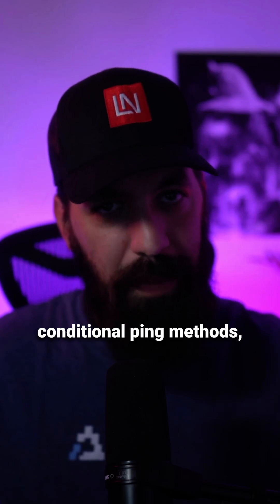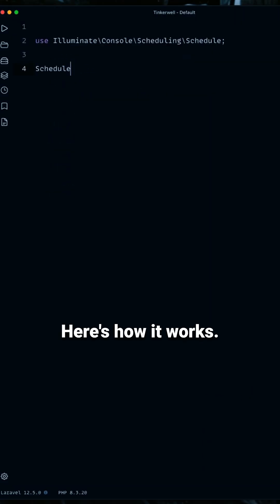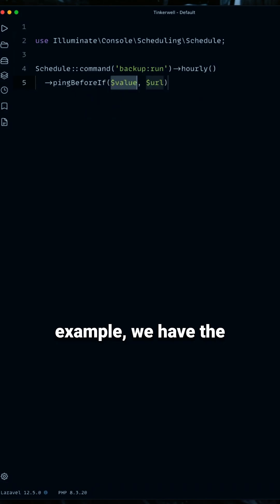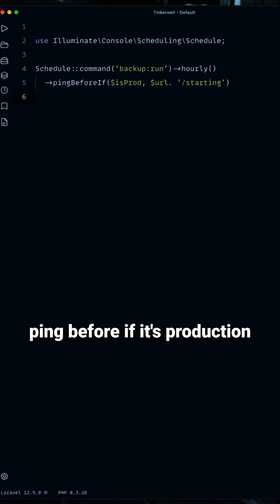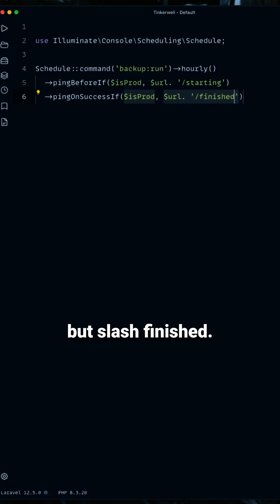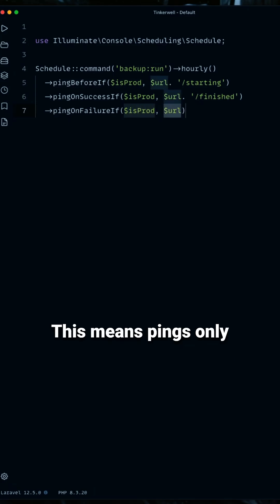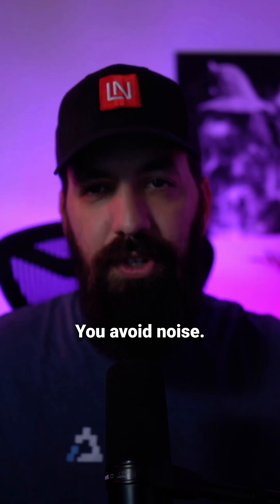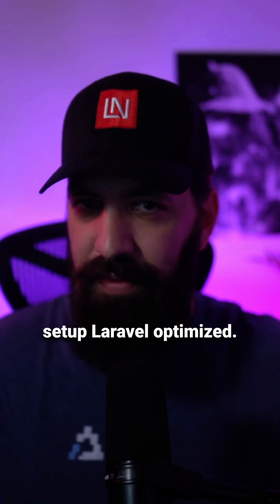Optimize Laravel Task Monitoring with Conditional Pings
Streamline Laravel Monitoring with Conditional Pings 🔔

Tired of irrelevant alerts in your Laravel setup? Learn how to use conditional pings to control task monitoring notifications based on your app's environment. We’ll show you how to customize pings for production, staging, and local setups, making your scheduler smarter and cleaner.

Double tap ❤️ if you learned something new and follow for more Laravel tips!